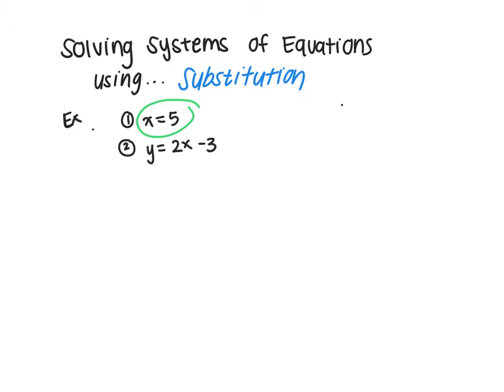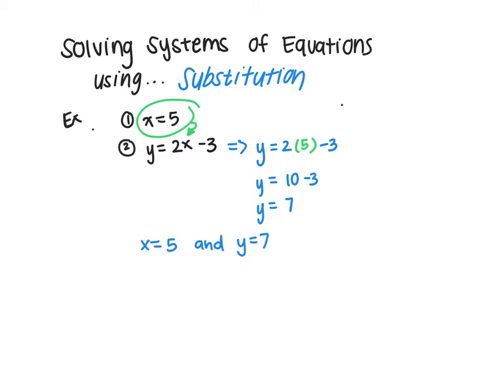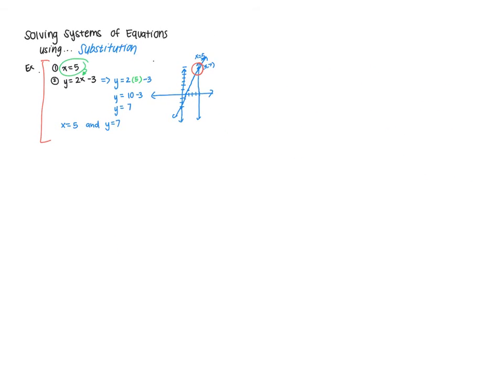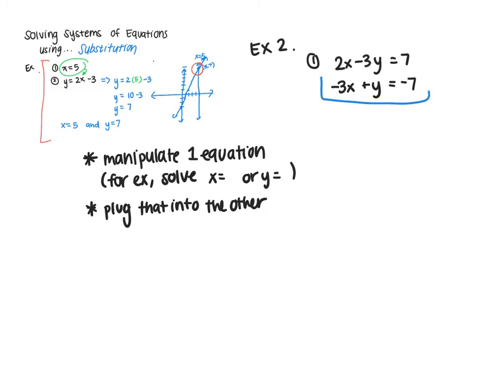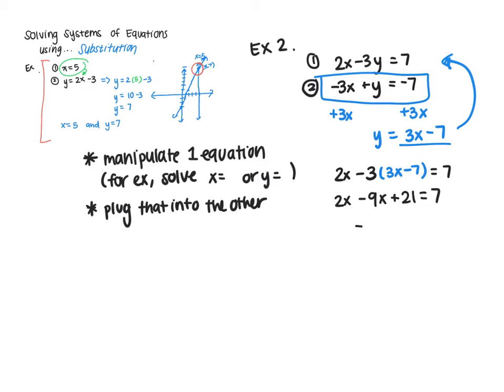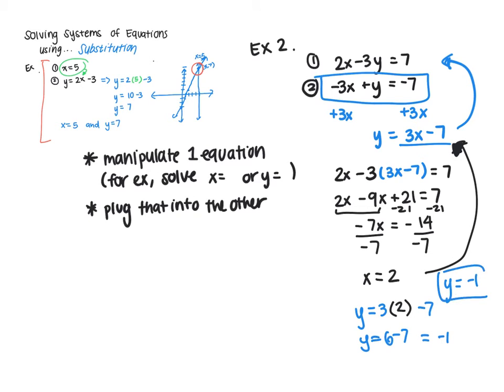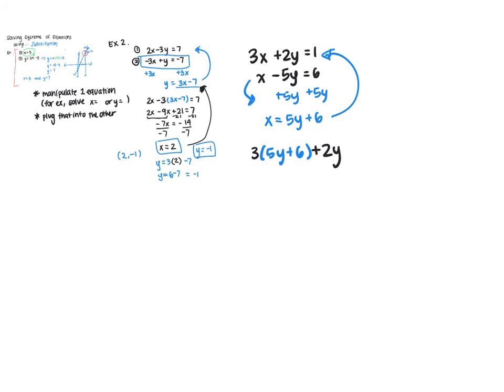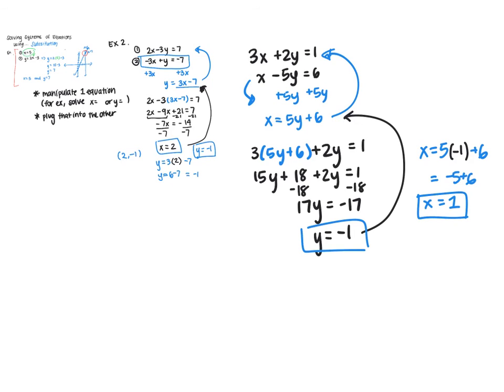Ching Academy Systems of linear equations substitution